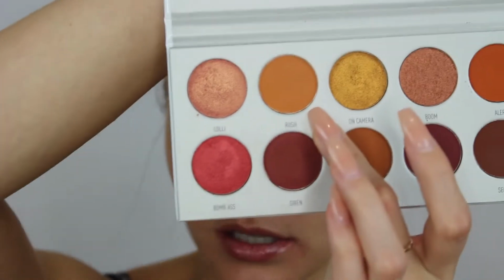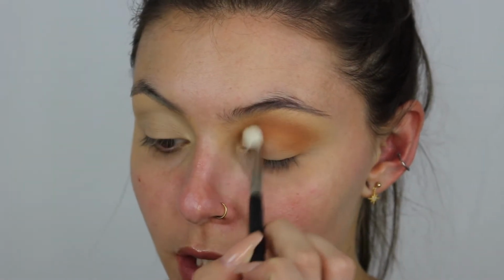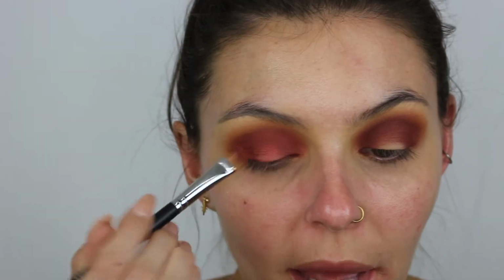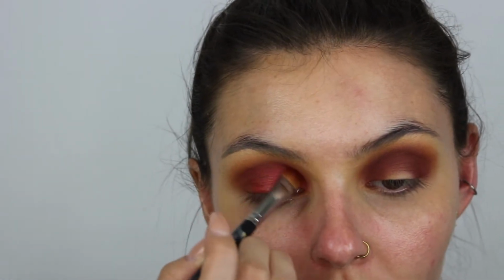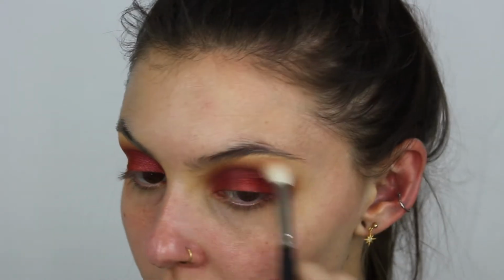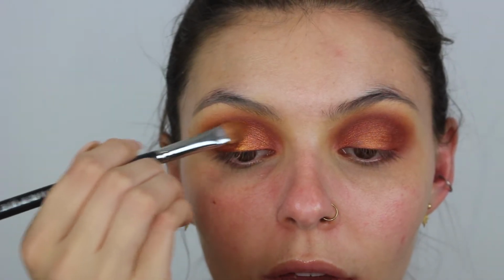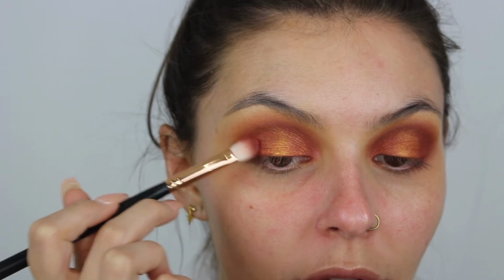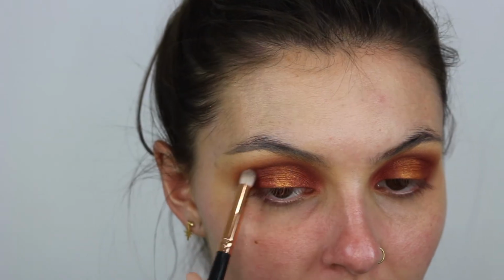MORPHE X JACLYN HILL RING THE ALARM PALETTE - LOOK TWO | ALIX B.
ANOTHER 5 MINUTE TUT.  Look number two using this palette. Inspired by Nyakim Gatwech's Emmy's dress.
xoxo AB

EYES
MAC Pro Longwear Concealer in NC30

Morphe x Jaclyn Hill Ring The Alarm Palette

Duo Strip Lash Adhesive in Dark

FACE
Tatcha The Silk Canvas Primer

YSL All Hours Foundation in Bisque

Too Faced Born This Way Concealer in Light Beige

Anastasia Beverly Hills Bronzer in Rich Amber

Kat Von D Lock It Makeup Setting Mist

BROWS
Benefit Cosmetics Precisely My Brow Pencil in 4

Benefit Cosmetics Gimme Brow in 4.5

LIPS
NYX Lip Liner in Mahogany

TOOLS
Morphe Brushes
R34

Beauty Blender Nude

Japonesque Kumadori Contour & Highlight Brush

Real Techniques Setting Brush (highlighter)